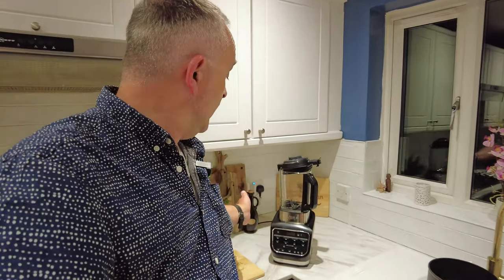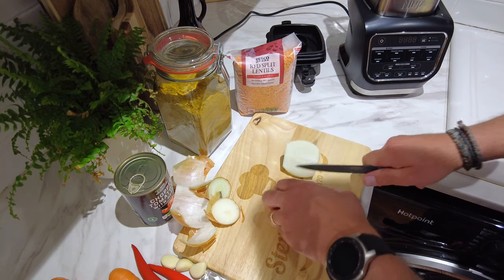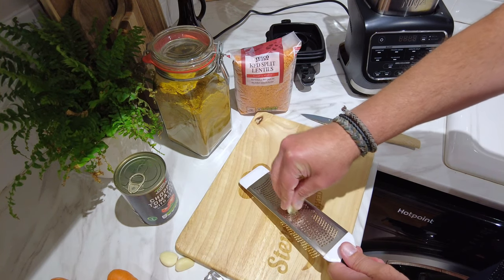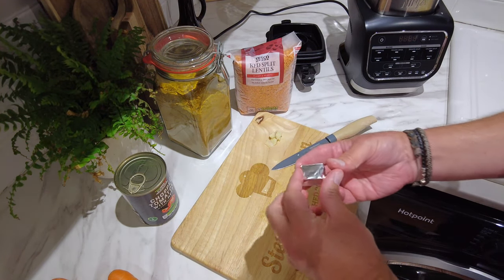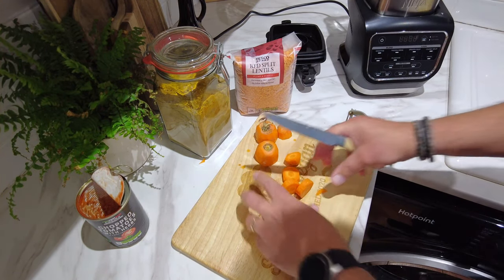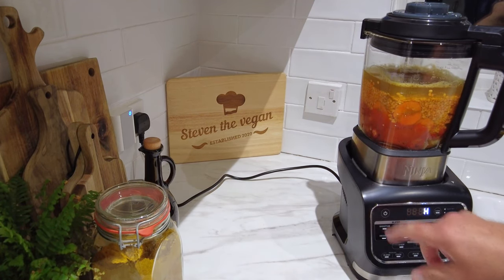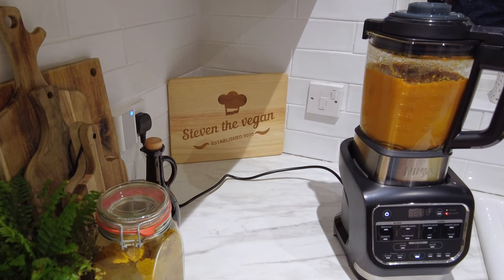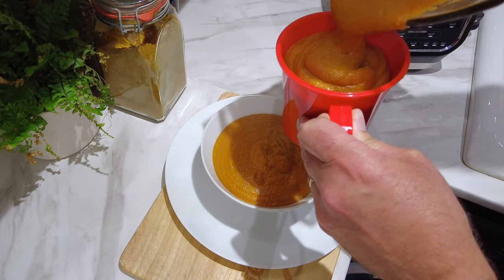Curried Lentil Soup Ninja Soup Maker Blender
Today we cook up a tasty warming curried lentil soup using the Ninja Foodi Soup maker.
This easy to make smooth soup will keep you warm in the coming winter months.